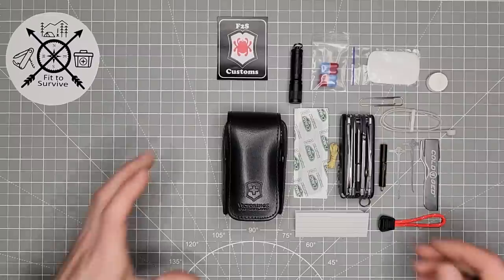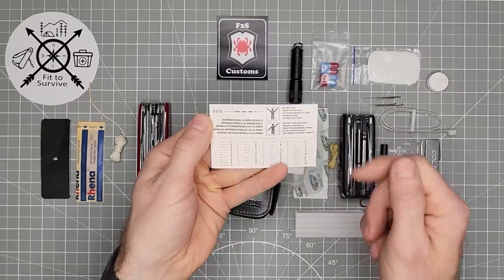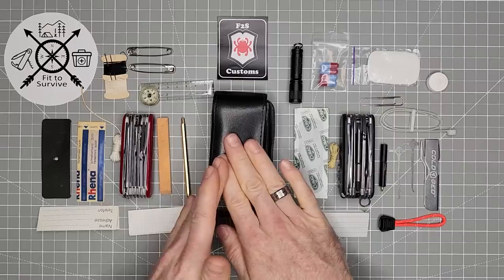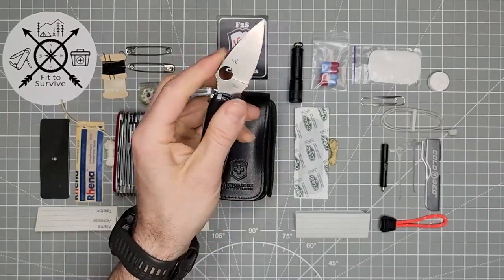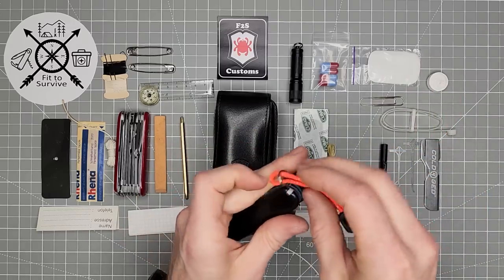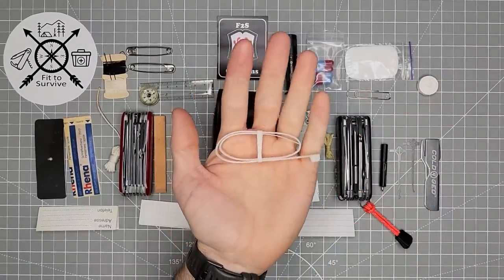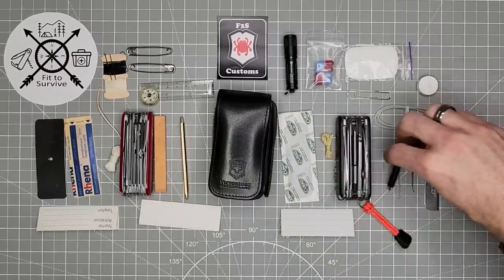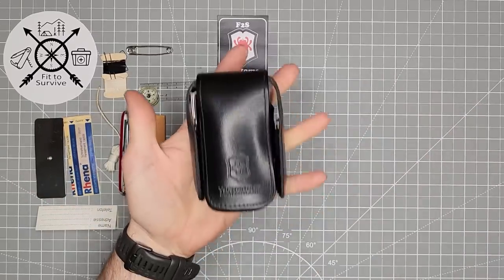Making an EDC kit from a Victorinox SOS kit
Converting this Victorinox SOS kit into an EDC kit was an interesting challenge.  I wanted a good tool, fire source, flashlight, and some other basics.  But it was difficult finding what I wanted that would fit into the pouch.  What do you think about my choices?

Micarta scales Taschenmesser
Exotac Tinder Lanyard
Rite in the rain notepad
Curad bandages
Soap sheets
Compressed towelette
Gorilla Tape
Cold Forged folding fork